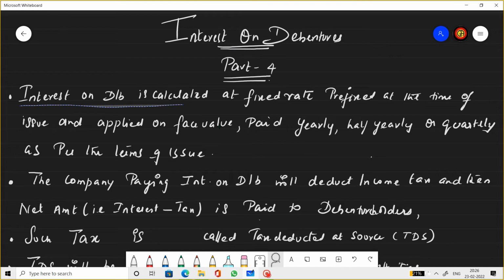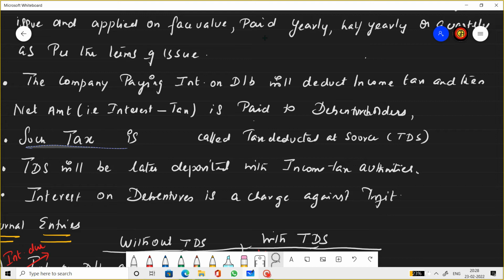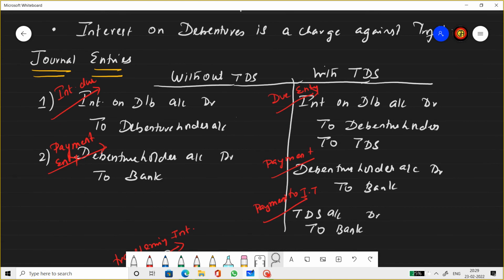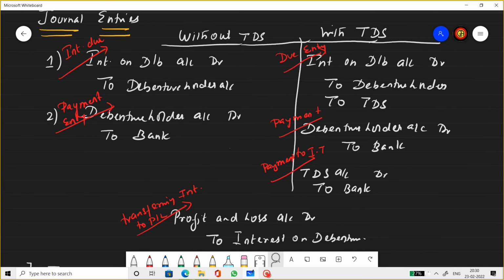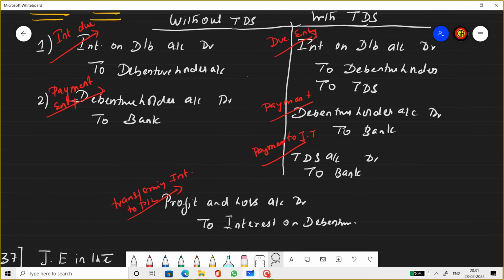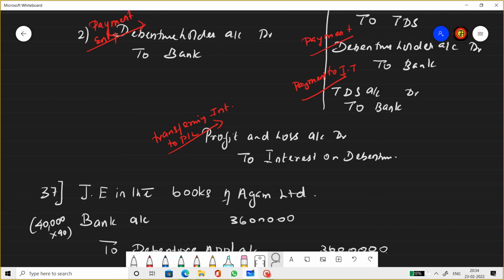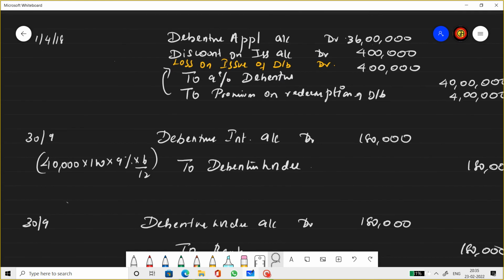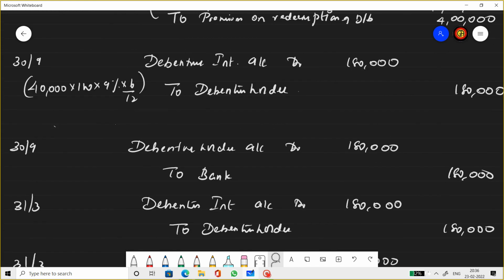ACCOUNTANCY / STD : 12th CBSE - ISE / DEBENTURES - PART - 4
This video contains treatment of interest on debentures , calculations , journal entries with and without TDS .
Also contains solution of few selective problems of T.S. GREWAL 21 -- 22 edition.